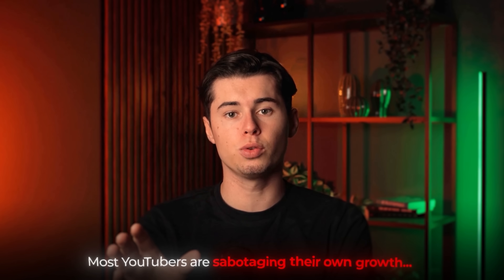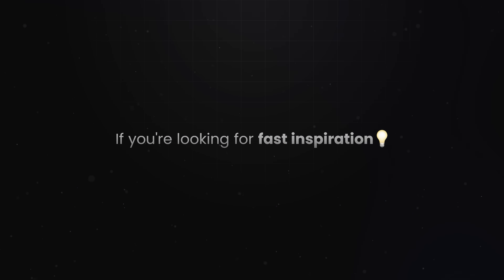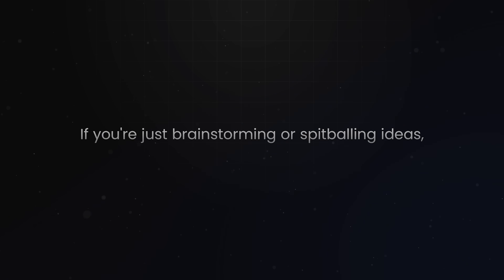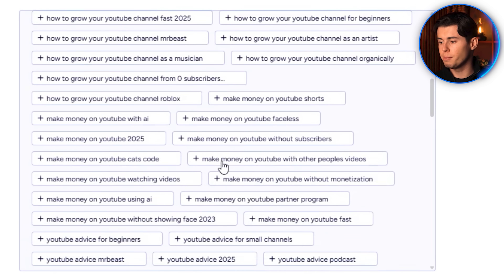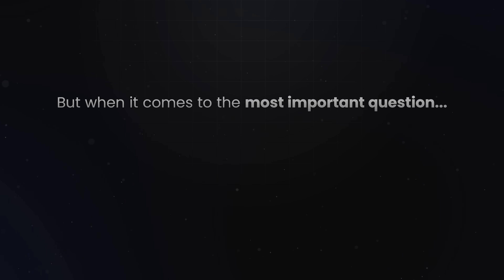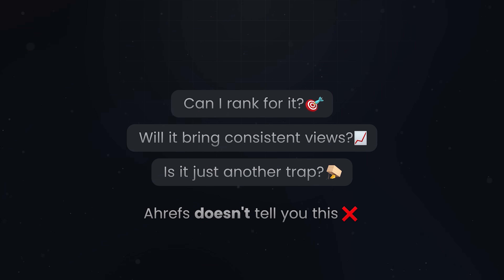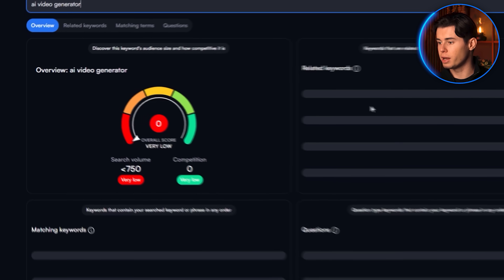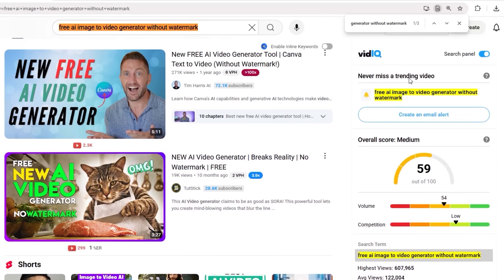Best YouTube Keyword Research Tool (to Rank #1 in Search)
I tried every YouTube keyword research tool to rank #1 on YouTube! So, which one is actually worth your money and most importantly, helps you to find the best keywords for your youtube videos? Is it Tubebuddy, VidiQ or maybe even Ahrefs? Let's find out.